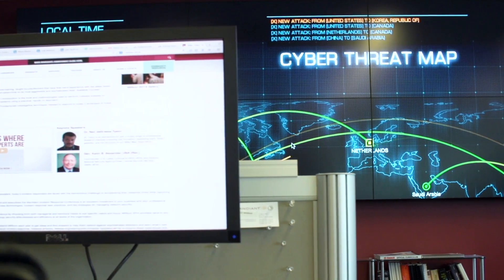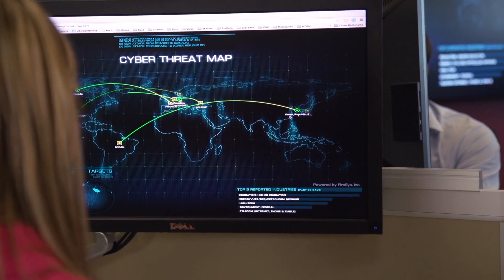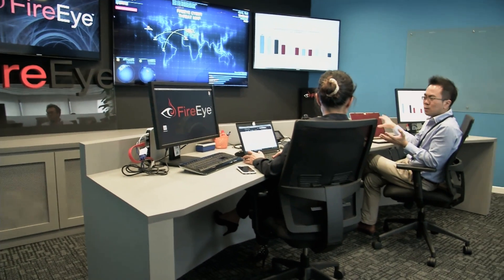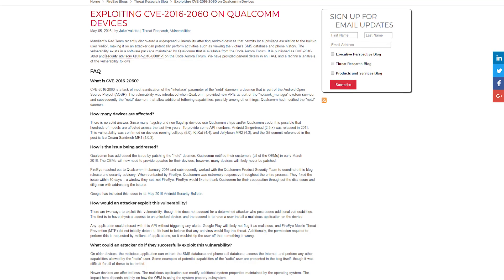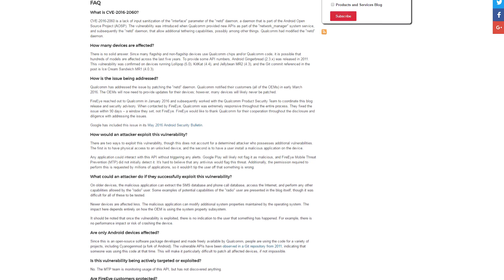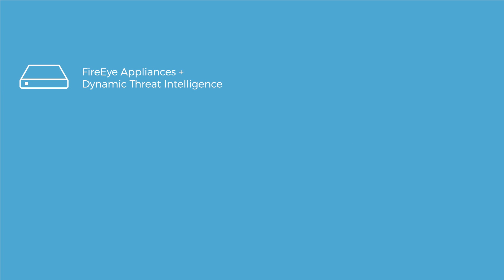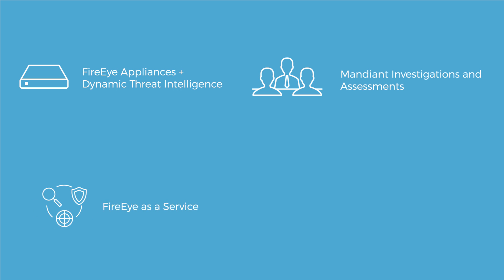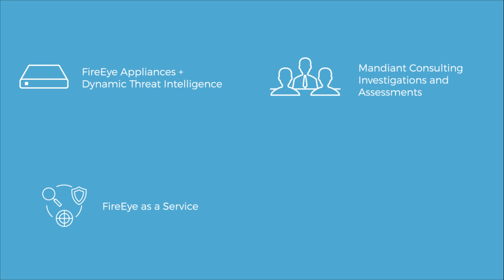Mandiant Consulting – An Intel-led Approach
In this video Mandiant consultants Devon Kerr and Evan Peña discuss how they leverage FireEye-iSIGHT Intelligence to enhance their incident response investigations and red team operations. Mike Oppenheim, Senior Manager for FireEye-iSIGHT Intelligence describes the need for an intelligence-led approach to cyber security and the four sources of threat intelligence at FireEye.